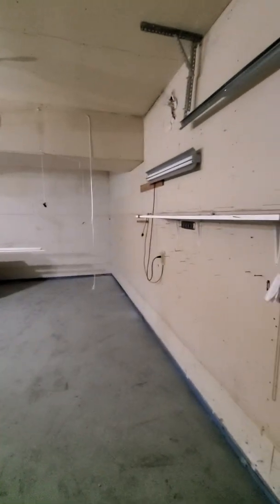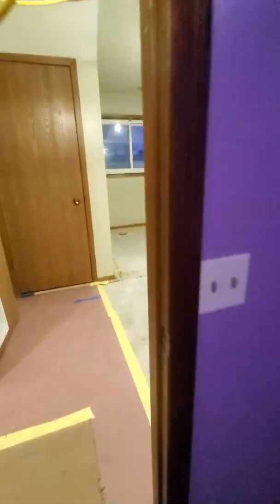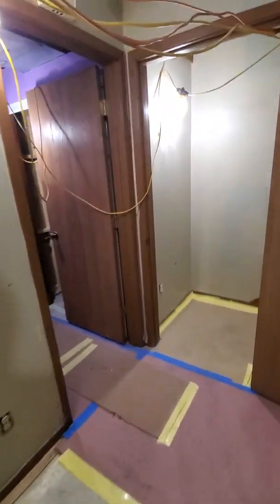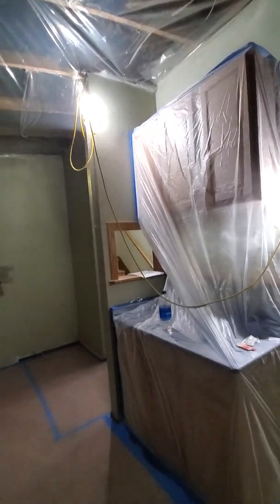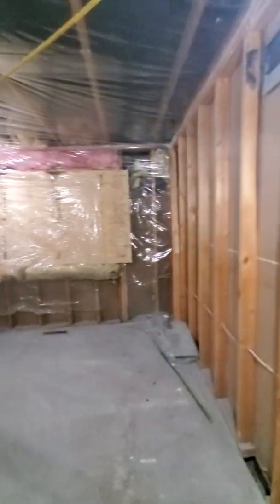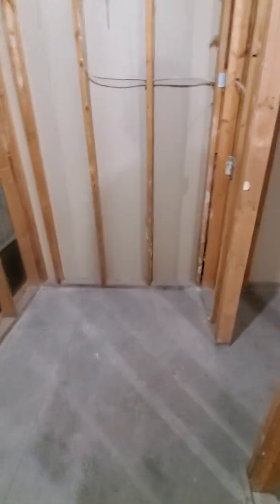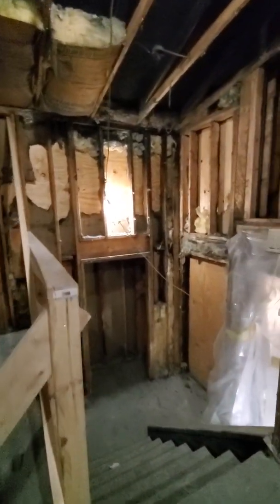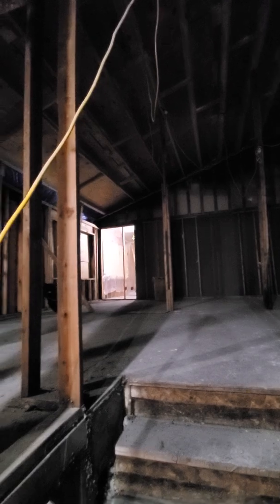House rebuild progress Feb 21